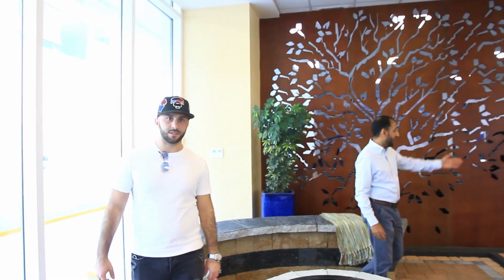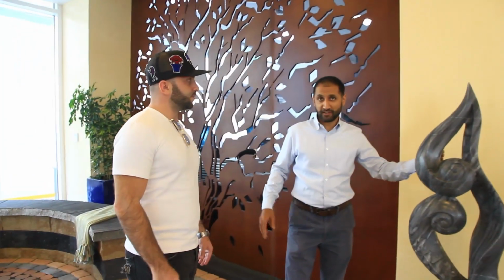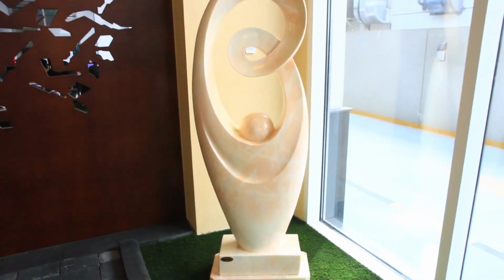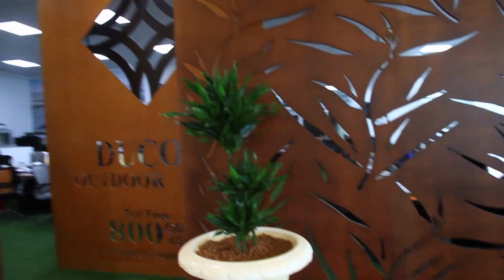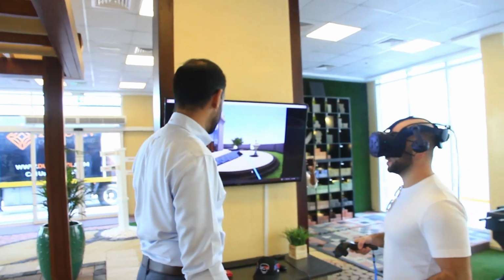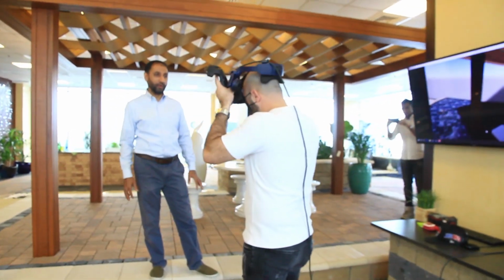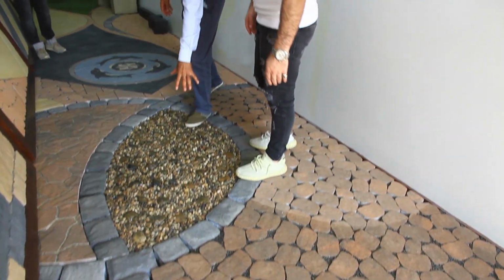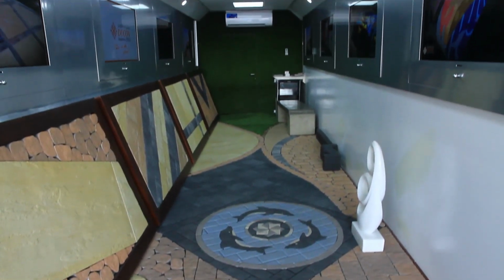The Ultimate Outdoor Living Experience with Moe Money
We at Duconodl Thank Moe Money for Visiting Our Showroom.

Boost the aesthetic value of your house with us at Duconodl. We offer modern landscaping products that not only enliven your exteriors but add beauty to your house. From the outdoor kitchen, fire pits, pergolas to outdoor patios, we have got your landscaping needs covered.

We are glad to help create an outdoor living area of your dreams that helps you enjoy those special moments with your family and friends.

Visit our Outdoor Living and Landscaping Showroom in Nadd Al Hamar - Dubai.
Toll-Free - 800635
Call or Whatsapp - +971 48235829

Facebook Visit our Outdoor Living and Landscaping Showroom in Nadd Al Hamar - Dubai.